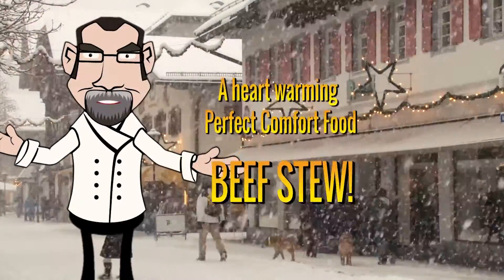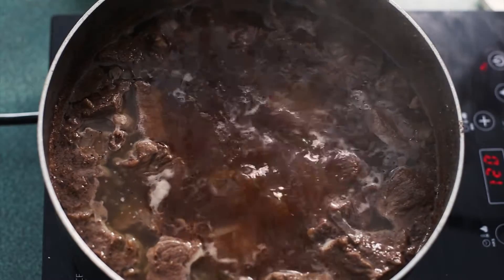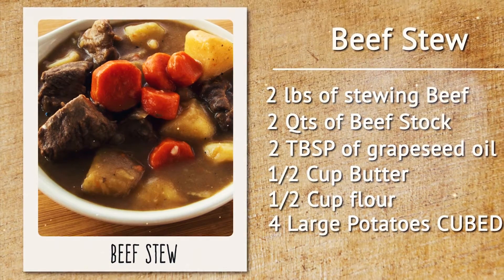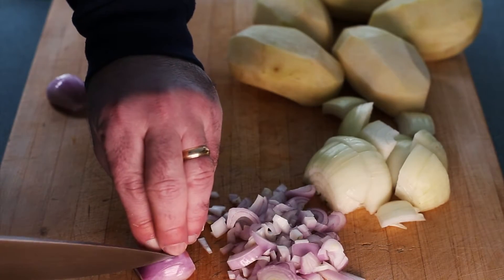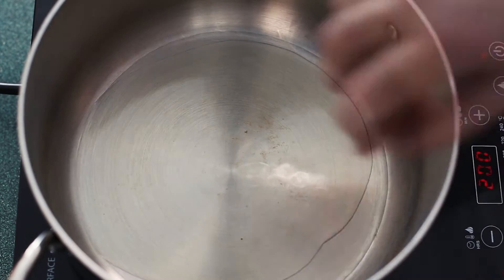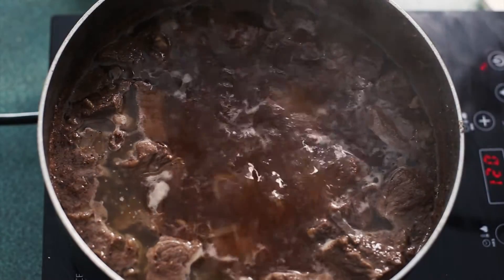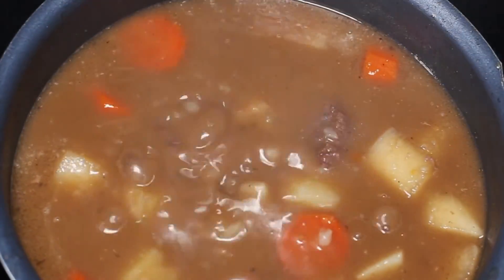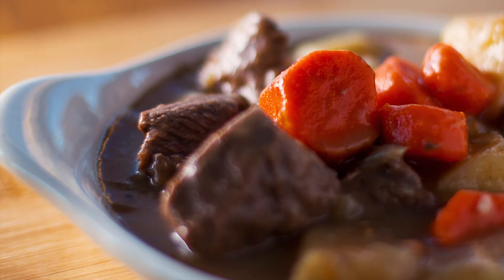Decadent Beef Stew - How to make a Great Beef Stew Comfort Food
items and tools used in the making of this video
In this video I take you through the steps to make a great tasting, and economical Beef Stew. This Beef Stew gets better with age, and will taste better on the second or third day.

tools to help tag, analyze and grow your Youtube Channel from Tube Buddy:

Chef Mike